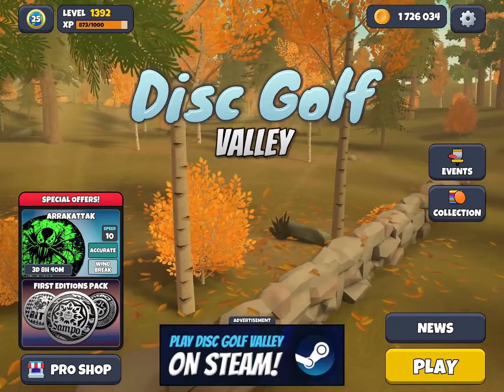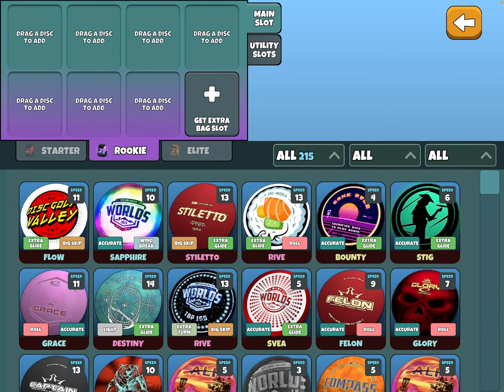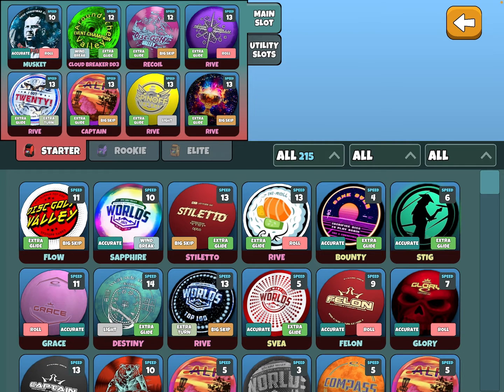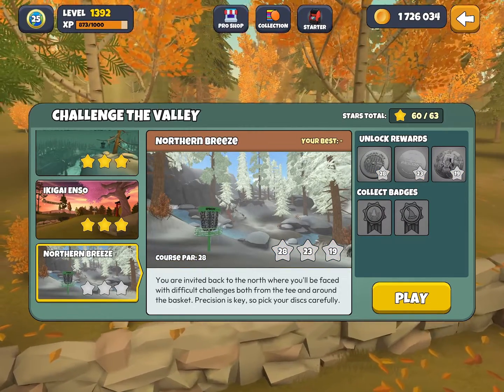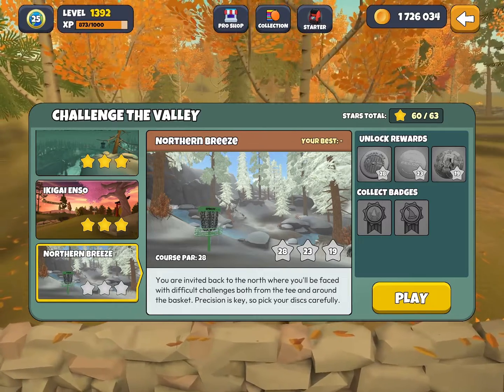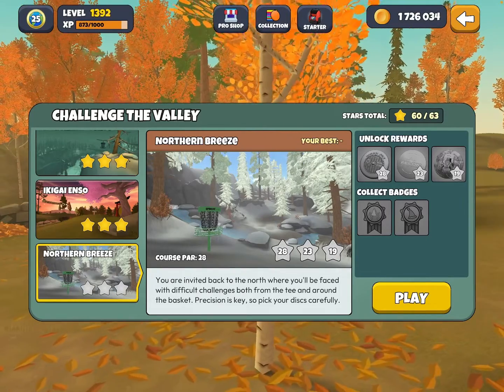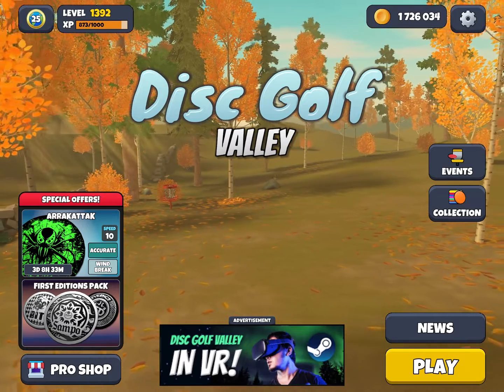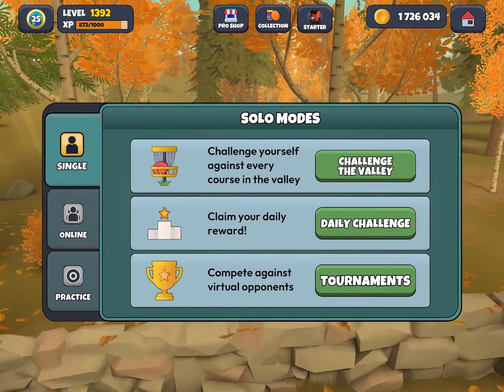New Update! : Disc Golf Valley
Join us on Facebook for more Tips on the new course!